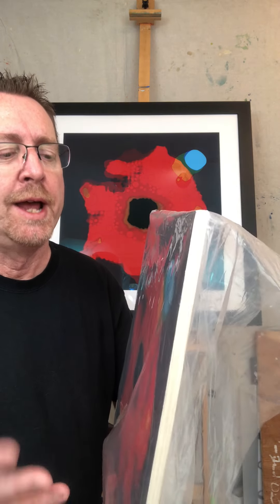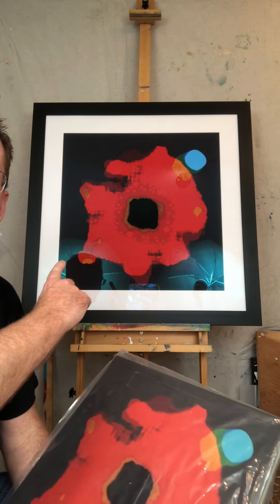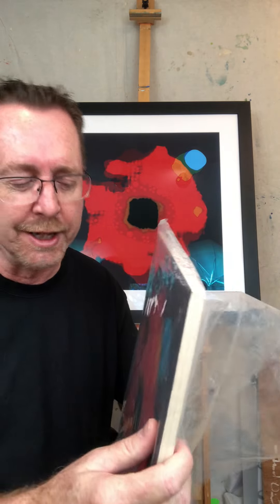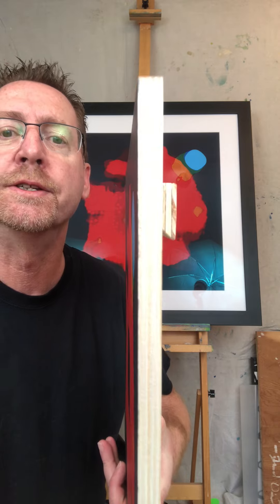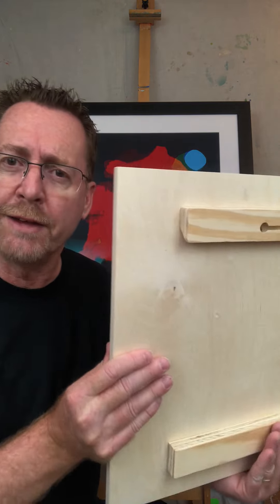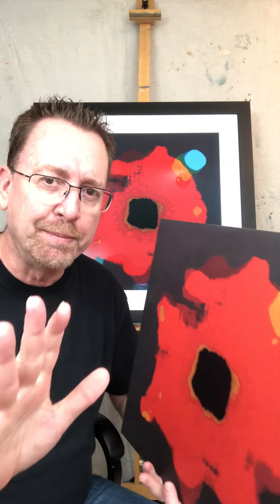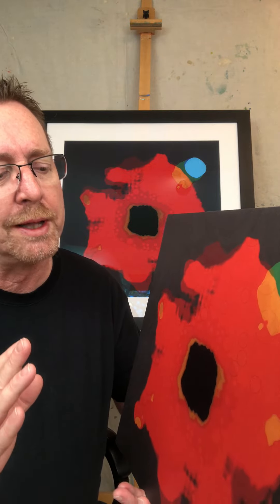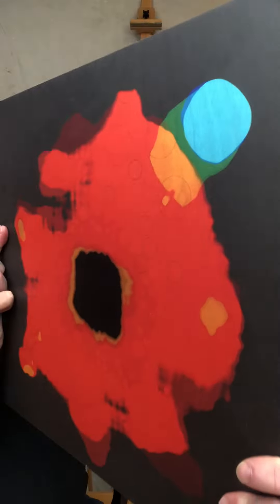Wood Prints Preview